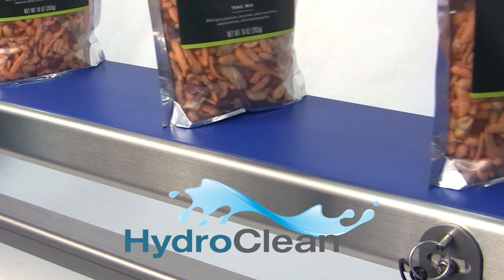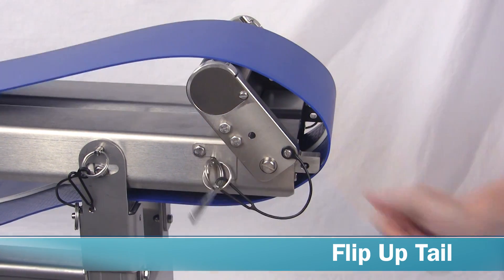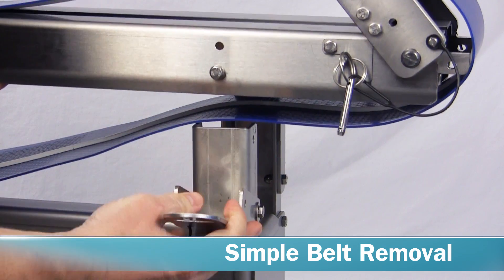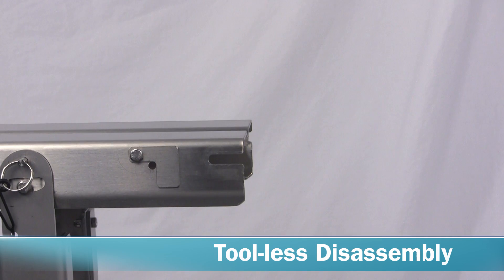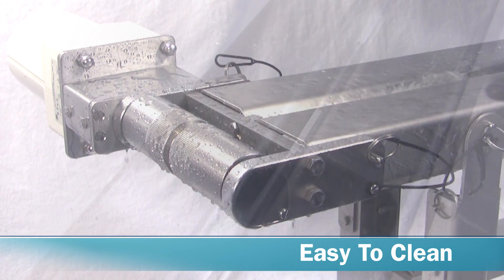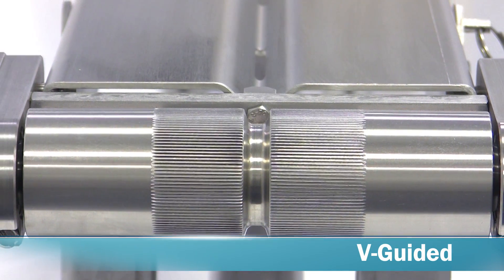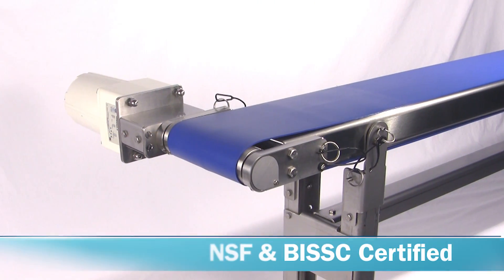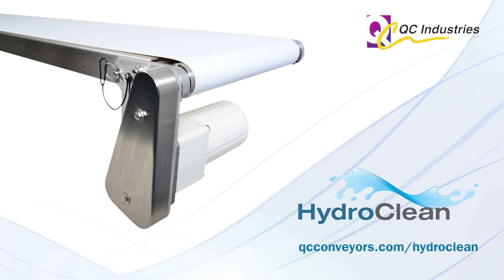HydroClean Sanitary Conveyors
QC Industries' HydroClean Sanitary Conveyors are ideal for any sanitary application. They feature an easy-to-clean design that can be disassembled without tools. They are both NSF and BISSC Certified.